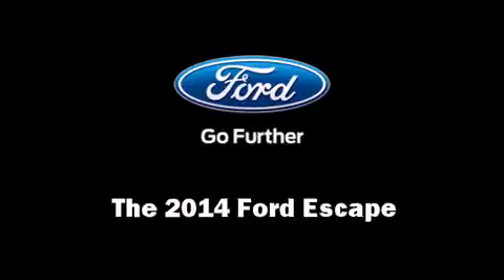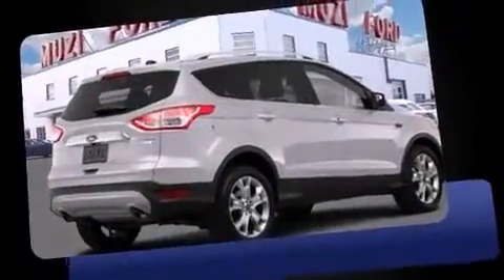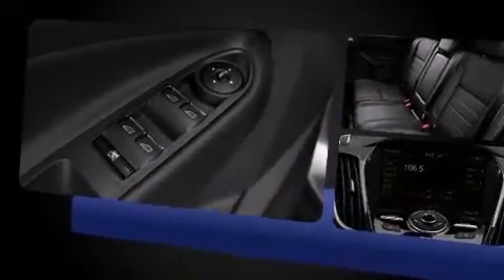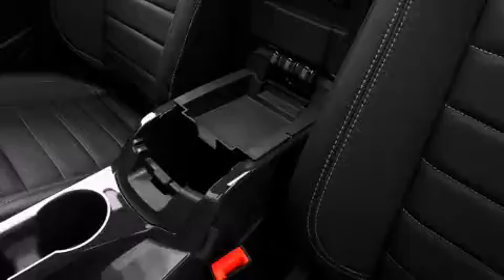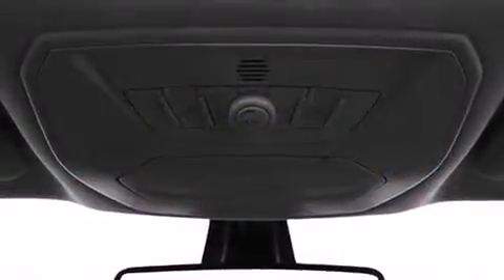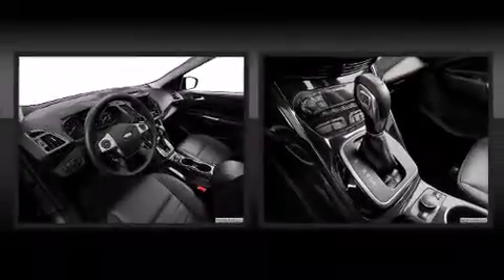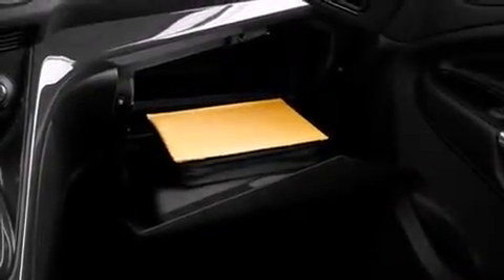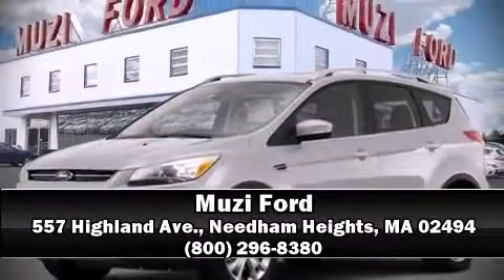2014 Ford Escape Titanium in Needham Heights, MA 02494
Muzi Ford
557 Highland Ave.

The 2014 Ford Escape. Under the hood you'll find a 4 cylinder engine with more than 200 horsepower, and for added security, dynamic Stability Control supplements the drivetrain. Four wheel drive allows you to go places you've only imagined. A turbocharger further enhances performance, while also preserving fuel economy. All of the following features are included: adjustable headrests in all seating positions, a built-in garage door transmitter, an automatic dimming rear-view mirror, heated seats, a power liftgate, rear wipers, and seat memory. Features such as automatic climate control and leather upholstery prove that economical transportation does not need to be sparsely equipped. For drivers who enjoy the natural environment, a power moon roof allows an infusion of fresh air. Premium sound drives 10 speakers, providing you and your passengers a sensational audio experience. With side curtain airbags supplementing the rest of the safety network, you can be assured that you and your passengers will experience top-tier protection. Our sales staff will help you find the vehicle that you've been searching for. We'd be happy to answer any questions that you may have. Please don't hesitate to give us a call.